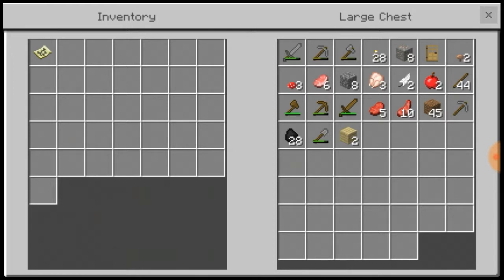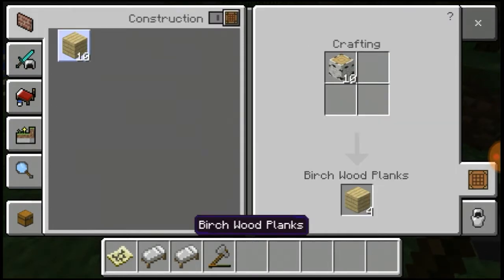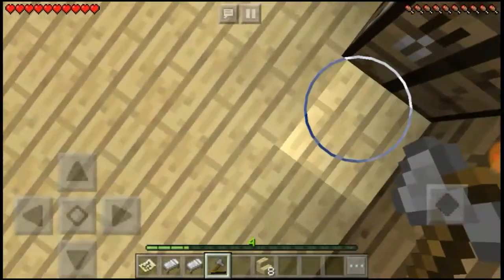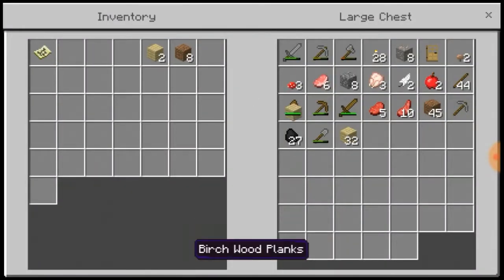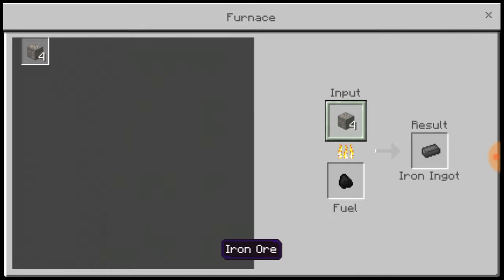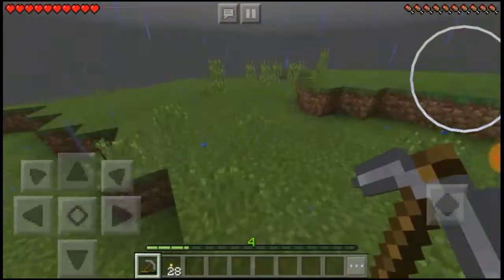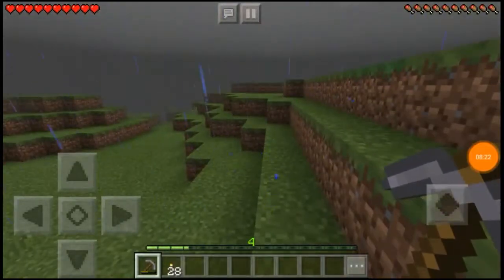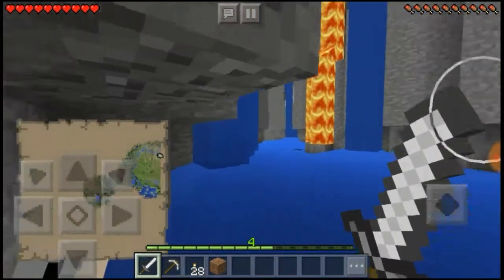Huge Ravine: Minecraft Pocket Edition Survival Lets Play Part 3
Welcome back to MCPE Survival Lets Play today we come across a ravine and we are trapped!

HELP HELP SOMEONE HERE ME DOWN HERE IN THIS GIANT RAVINE IM STUCK HELP CALL THE FIRE DEPARTMENT OF MINECRAFT!!!

Social Media ⬇

Snapchat name:luigieric123